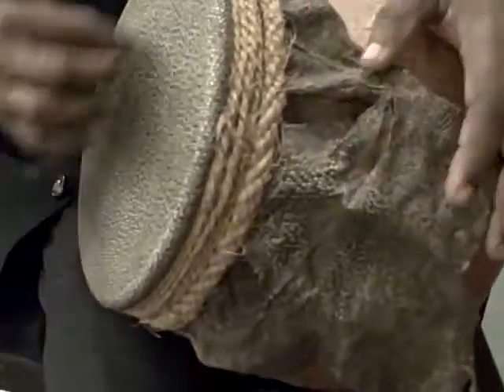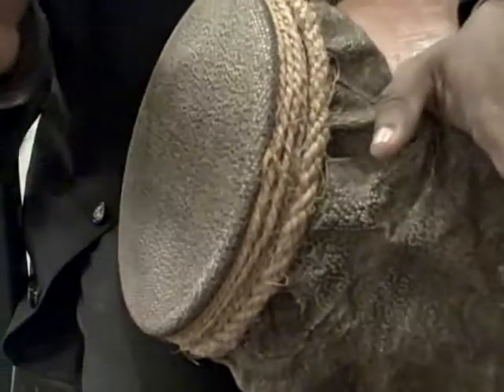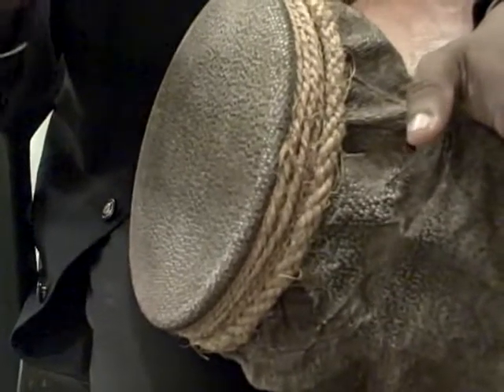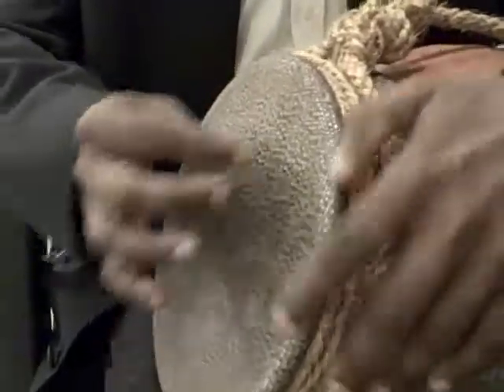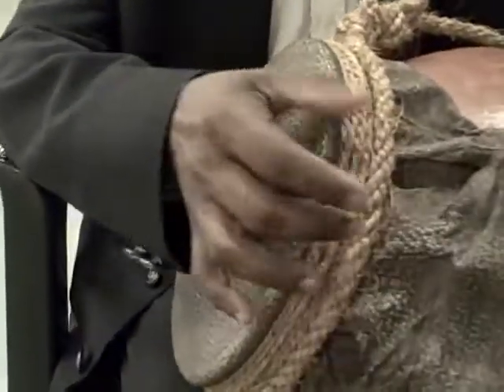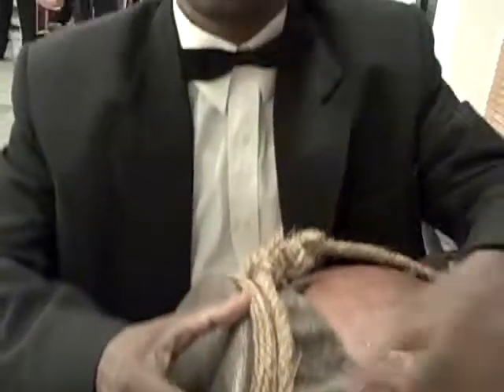Seby Pereira from Nuvem ... lalks about the ghummot, Goa's traditional drum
Recorded by Frederick Noronha (FN). Saligao, Goa.